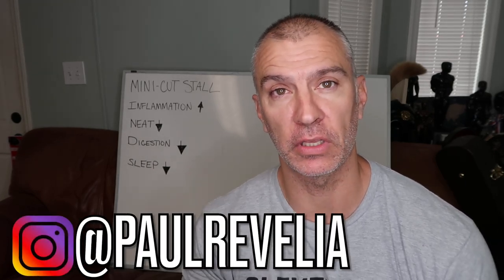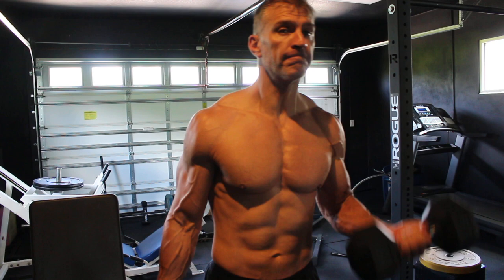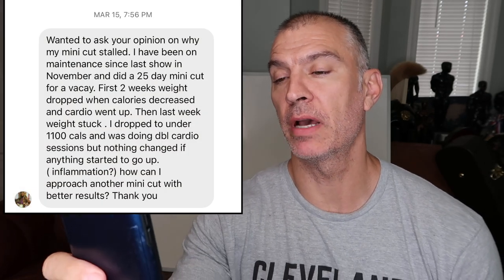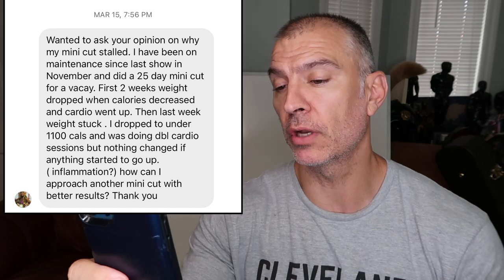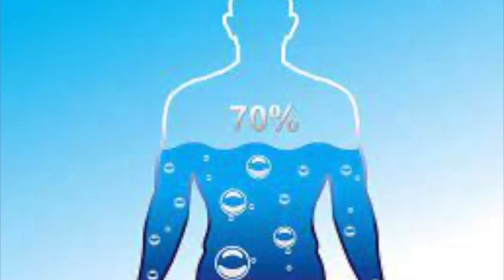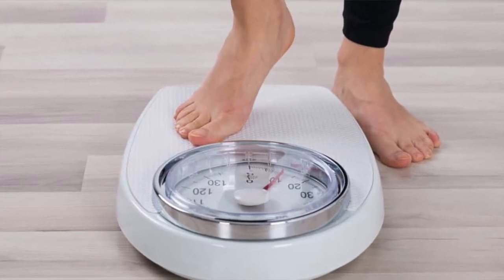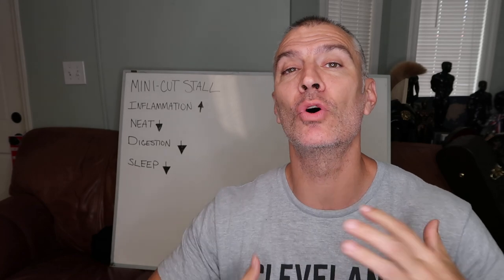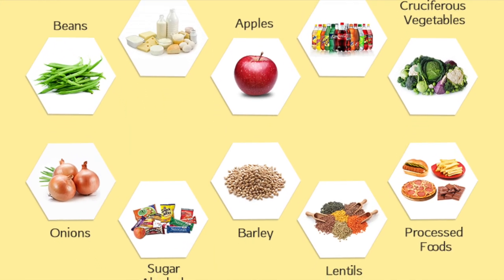Mini Cut Stall Solution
How do you keep fat loss moving when your stall? You dropped your calories and you increased your cardio but still the scale is not moving? Is your metabolism broken, or maybe it's the scale. Losing body fat is not always a simple process. Dealing with the mind and body can be tough. Let me explain why the scale isn't moving, how to properly measure progress and most importantly I will explain exactly how to solve this issue and keep things moving.

Quick mini cut can be effective. Losing fat quickly can work with the proper approach.

Mini Cuts are short but aggressive fat loss approaches which we use to reach a goal but not spend too much time cutting. So how do we handle this process when it's not working, can we cut harder?

Mini Cut Stall and My Solution!